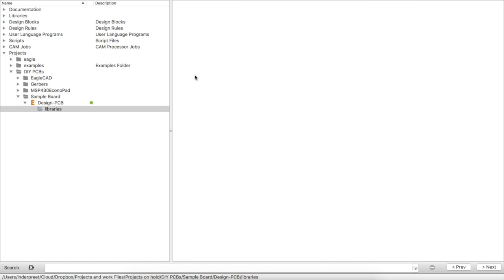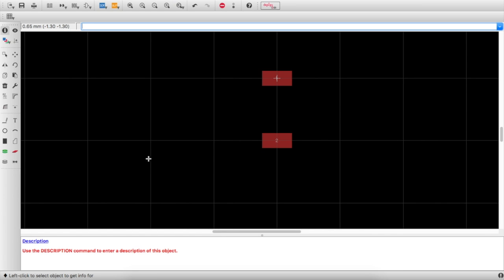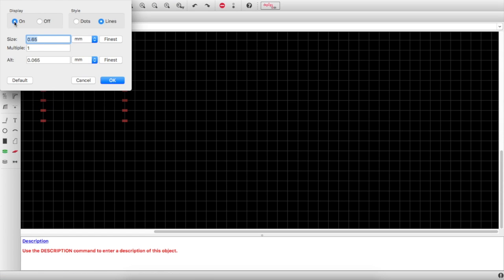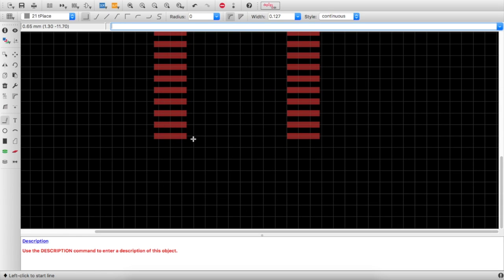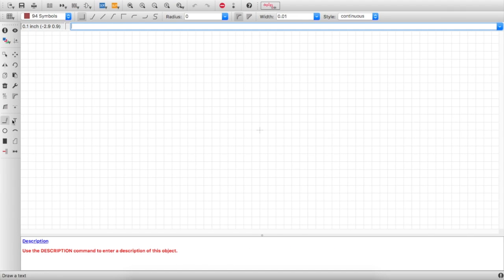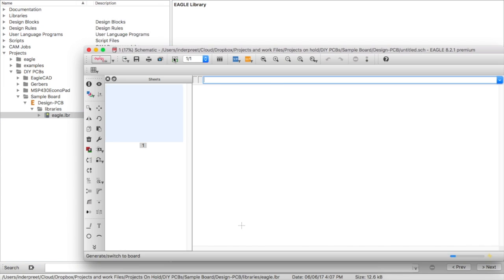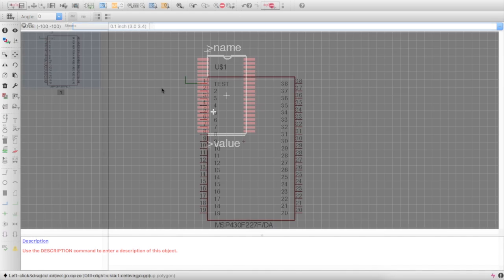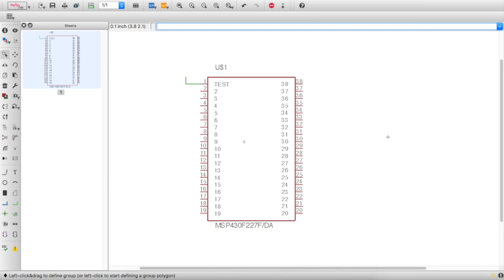Tutorial - Creating New Components Eagle Review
In this short tutorial I go through the process of creating a new component and library in Autodesk Eagle 8.2.1